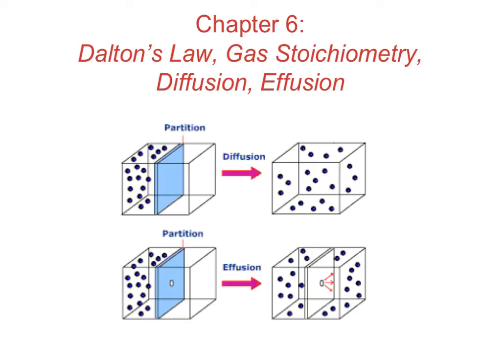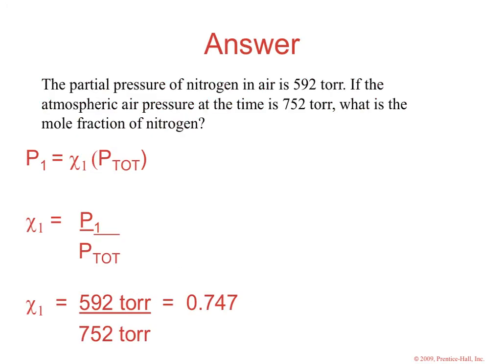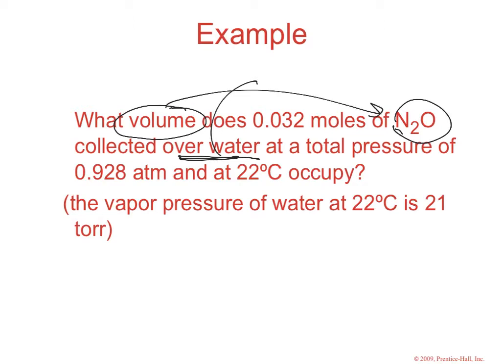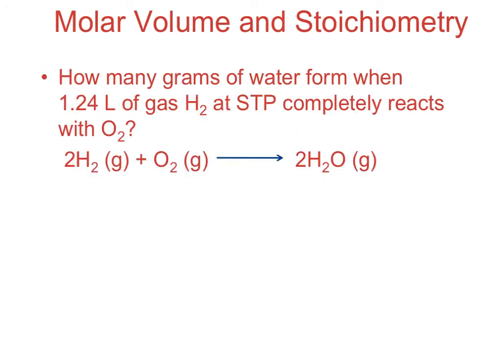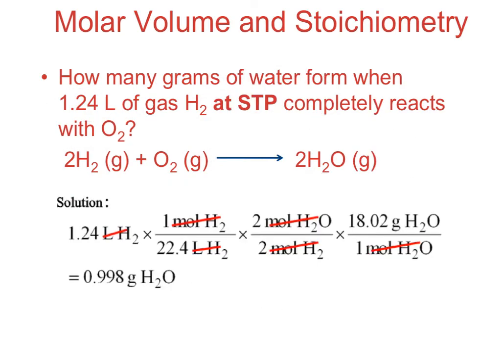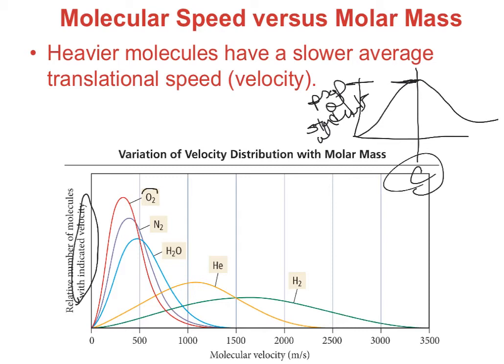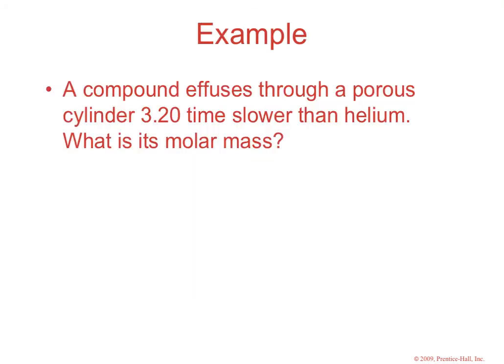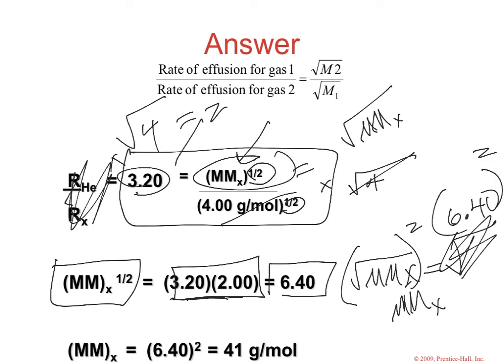Chapter 6 Gases Dalton's Law Effusion Diffusion